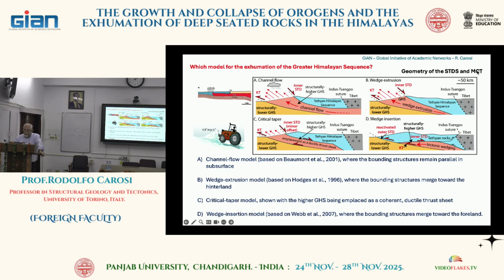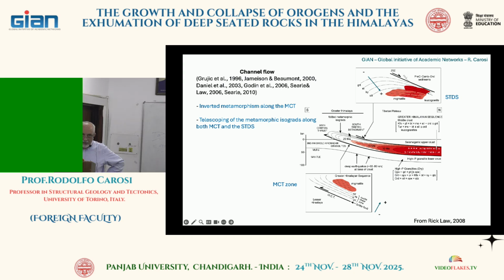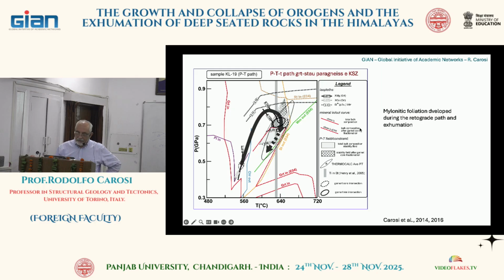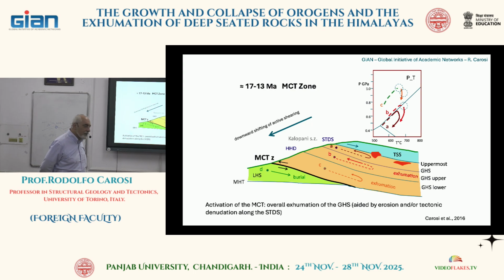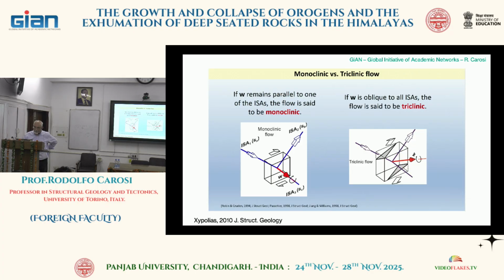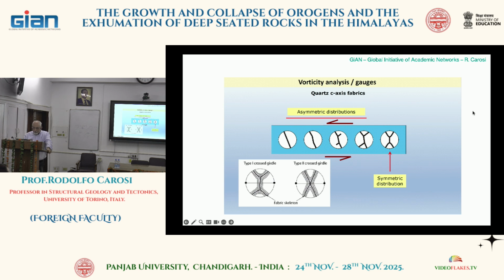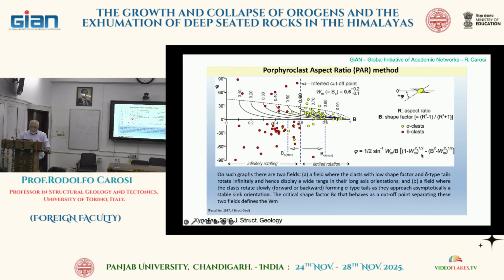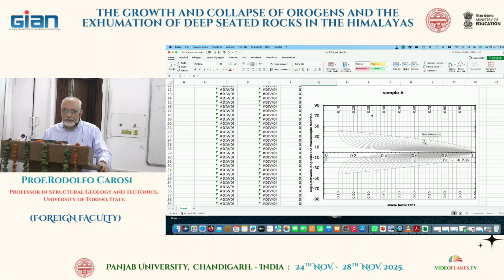L14 The main faults and shear zones in the Himalayan belt the Main Central Thrust the South Tibetan